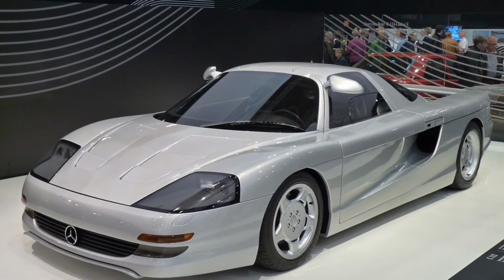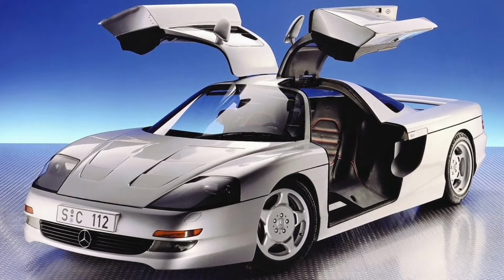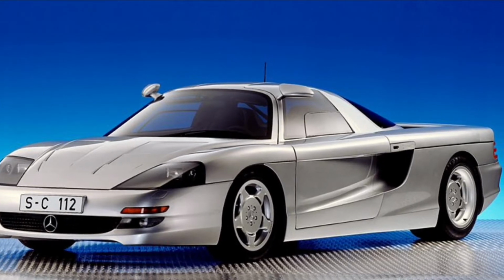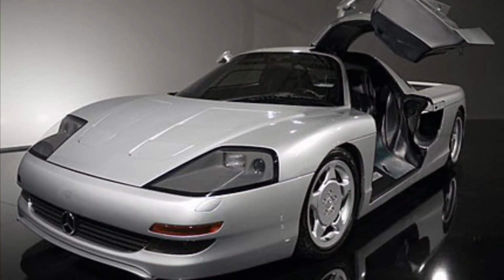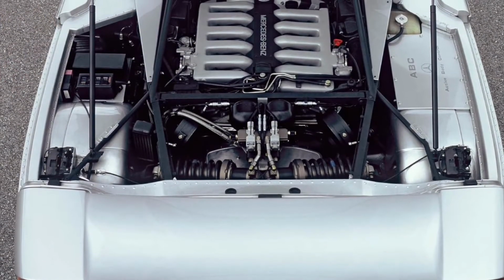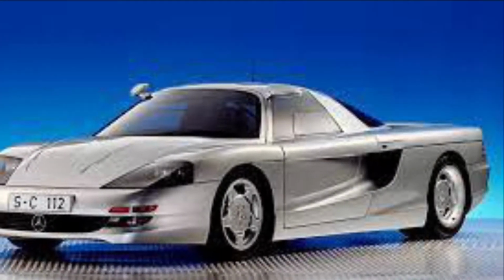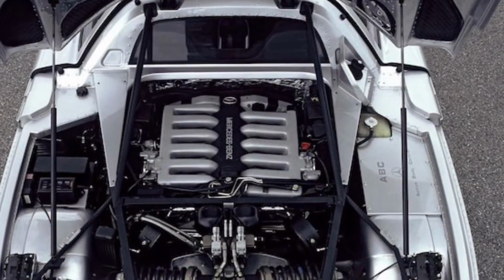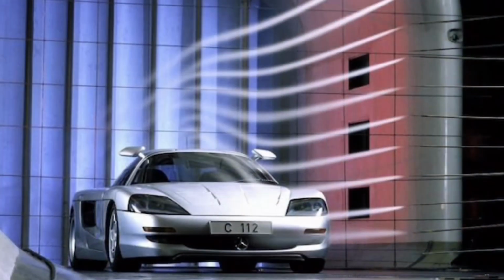Mercedes Benz C112 What Could Have Been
Welcome to The channel. Today I want to talk about the Mercedes Benz C112. What could have been one of the greatest cars of the 90’s is now a footnote in our memories. So what happened why didn’t Mercedes build this car. Well today we’ll try and figure that out.